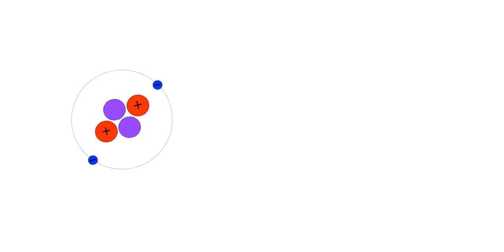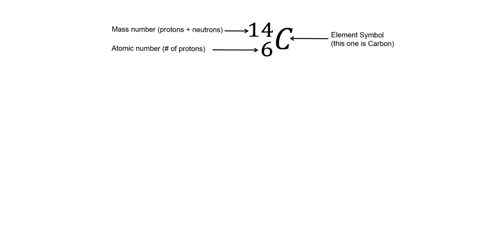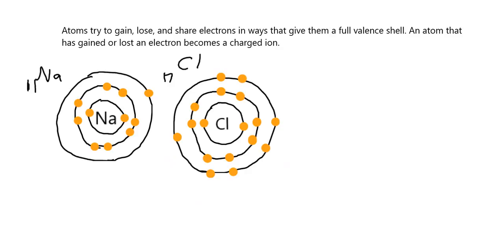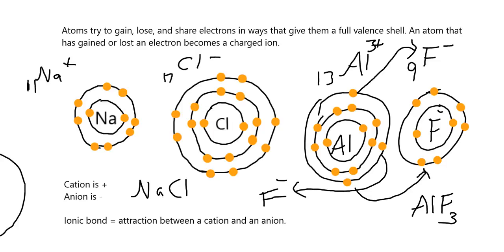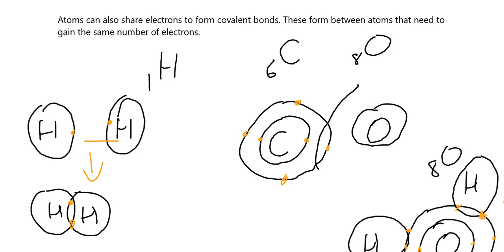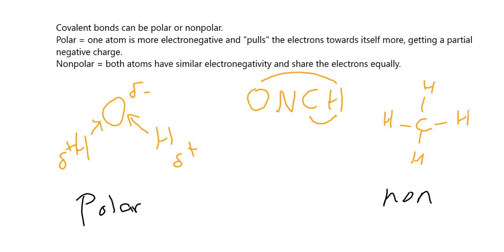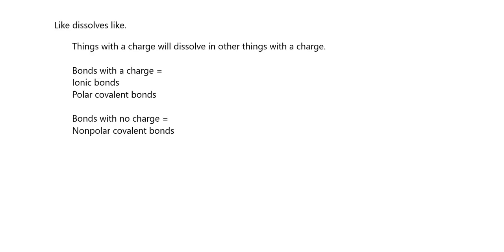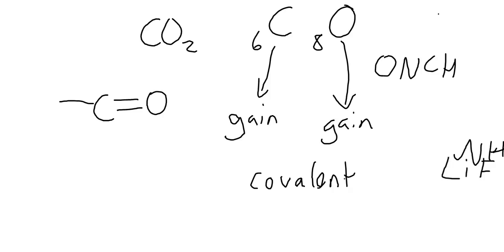Chemistry of Life